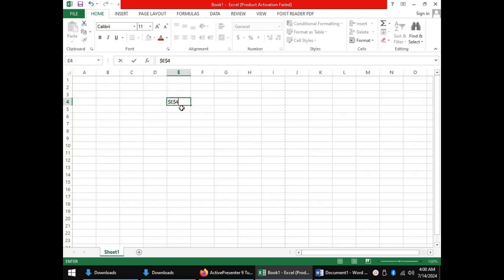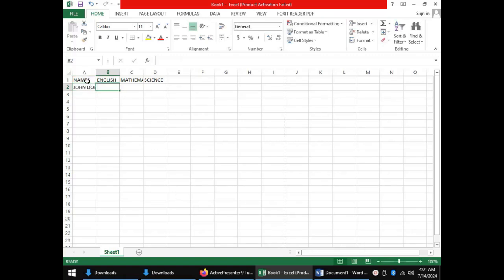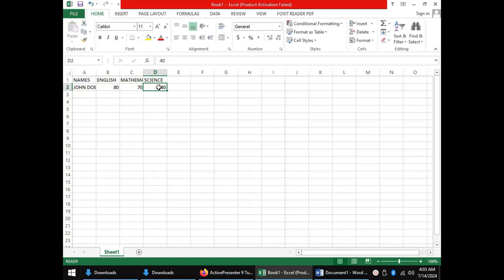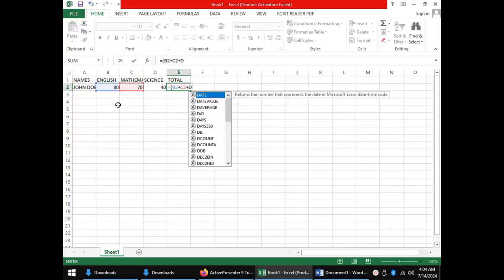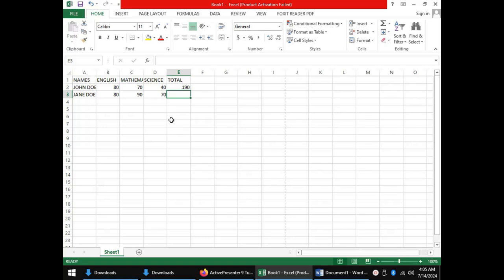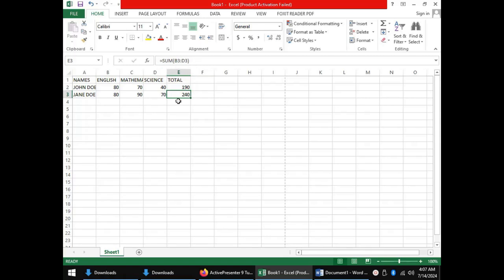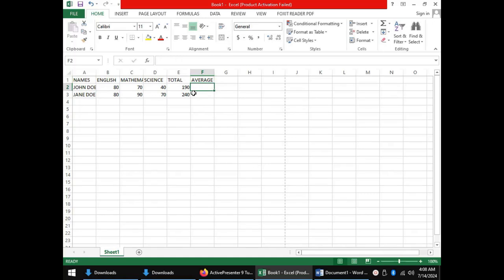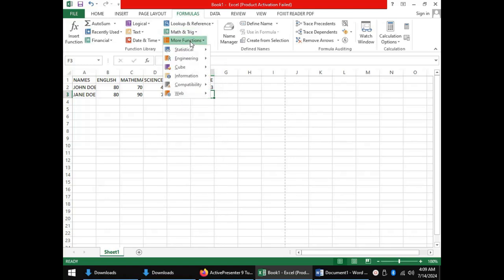Learn the basics of formula and functions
To work on the data in Excel we use formula and functions. here we introduce the basic concepts of formulas and functions.